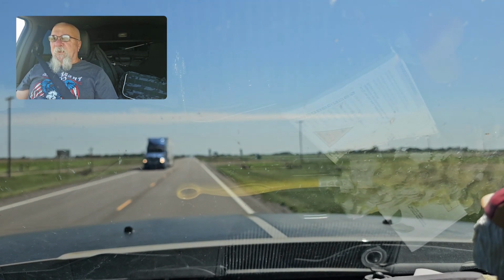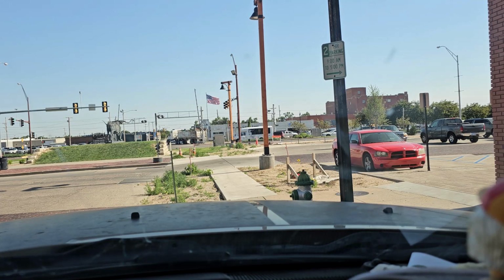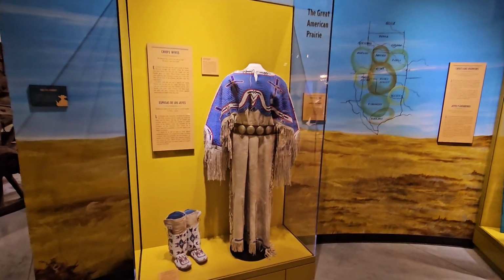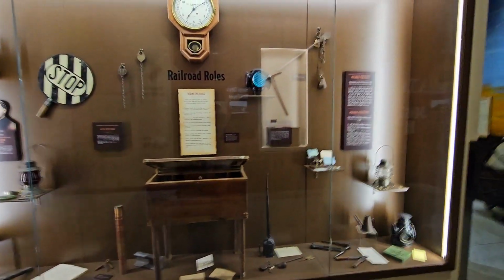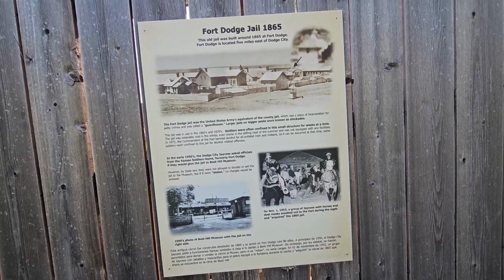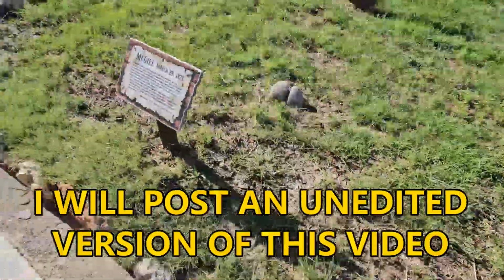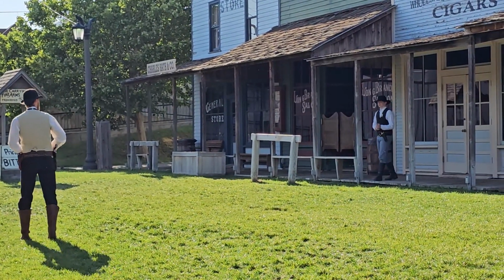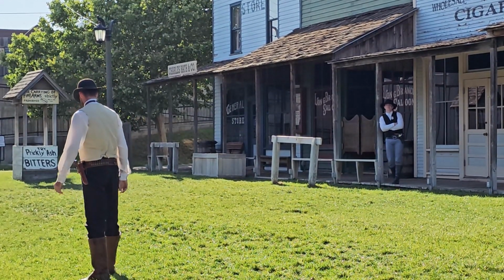DODGE CITY KANSAS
THIS IS A EDITED VERSION OF MY VISIT TO DODGE CITY TO SEE BOOT HILL AND A GUNFIGHT REENACTMENT. I WILL POST THE FULL VIDEOS OF THE VISIT AND THE GUNFIGHT SEPERATLEY.